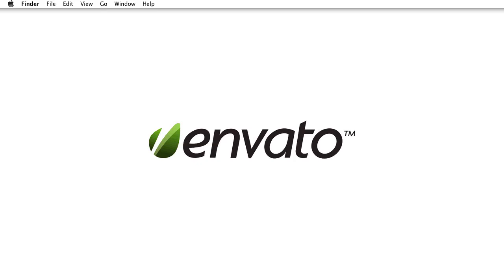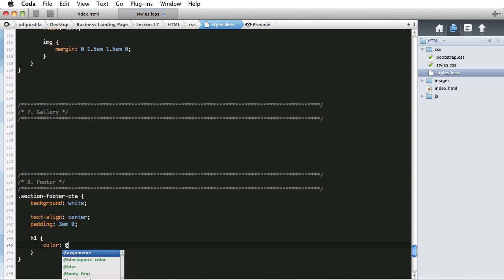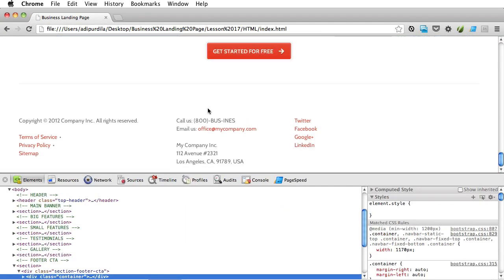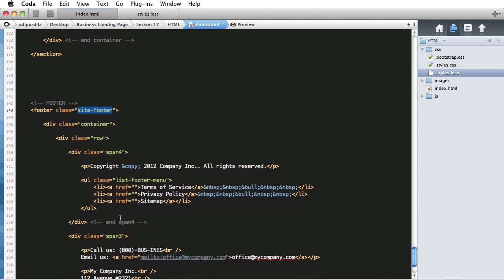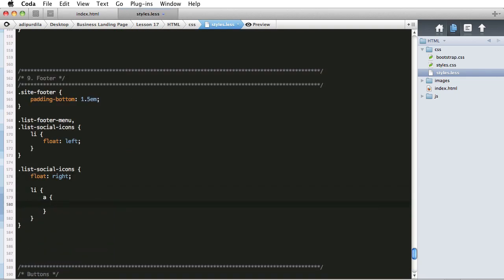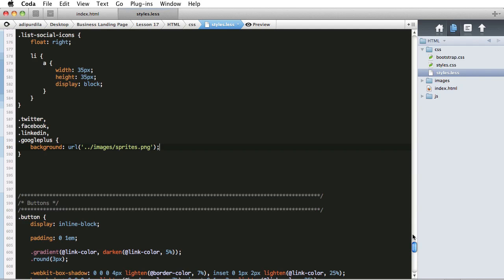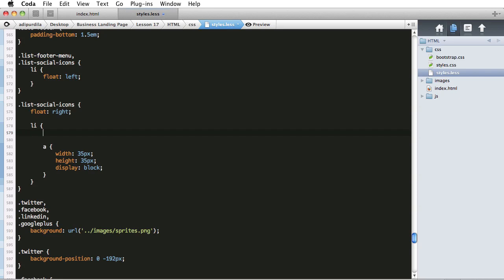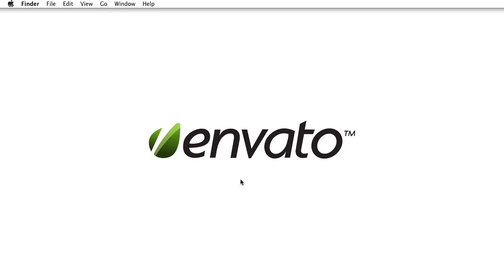PSD to HTML - Lesson 17